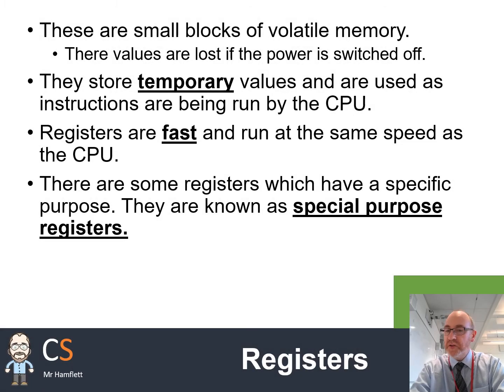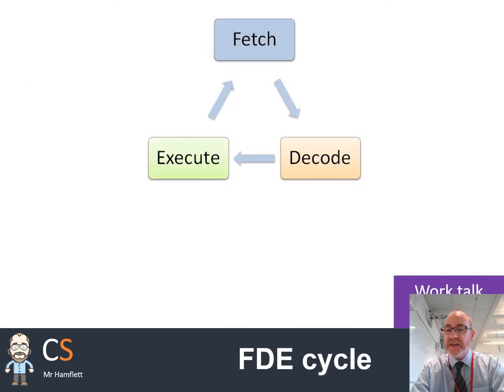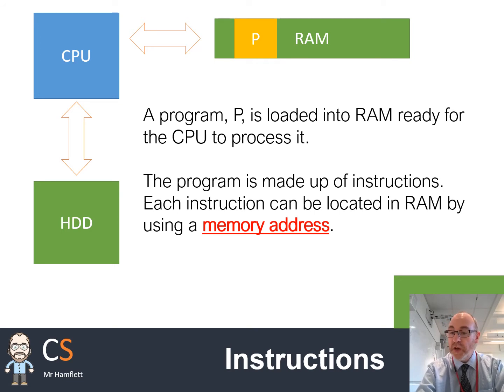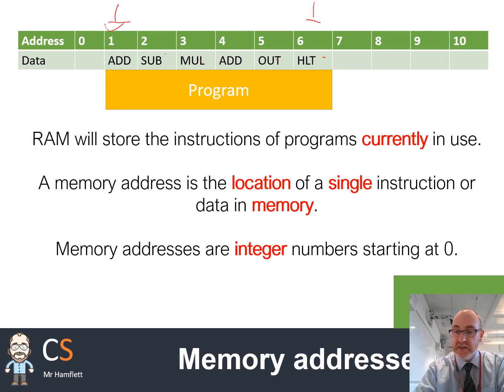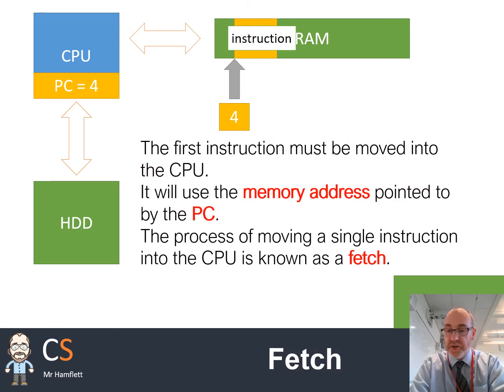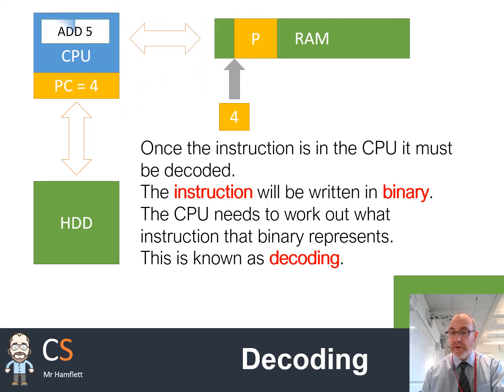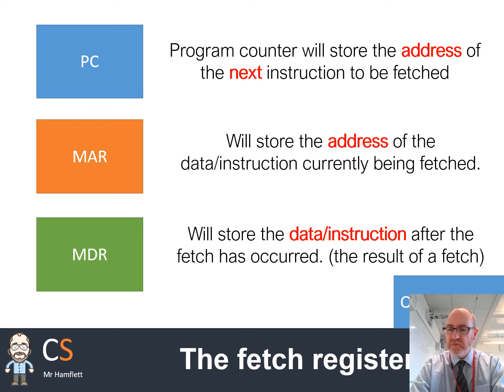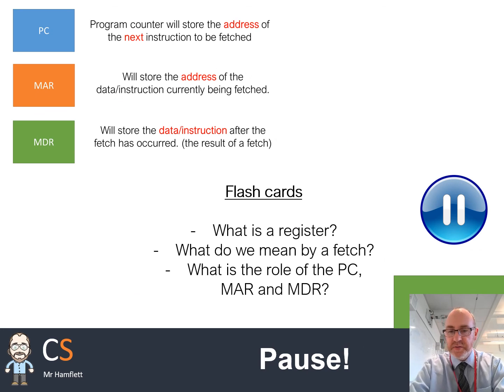CPU revision part 2 - key registers of fetch - OCR GCSE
Second part of revision of CPU focused on the key registers used during the fetch.